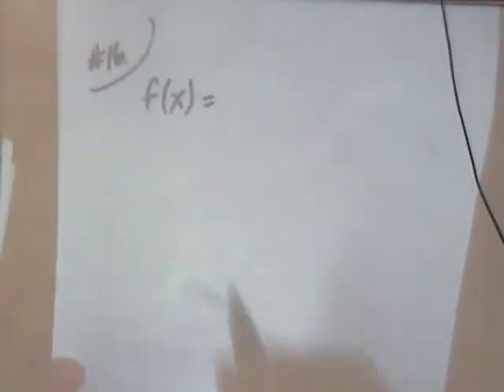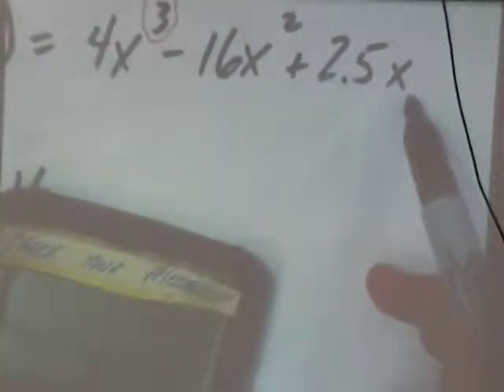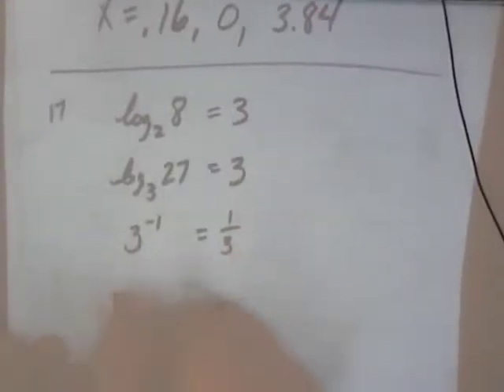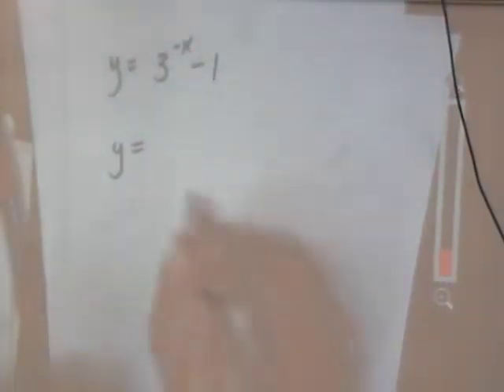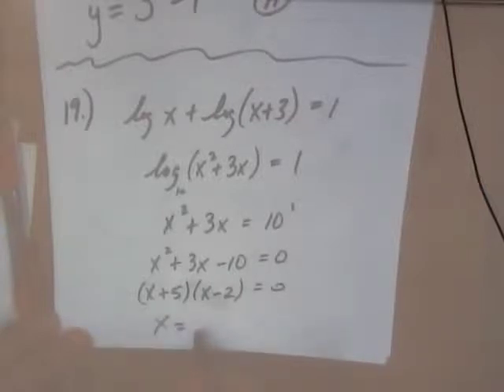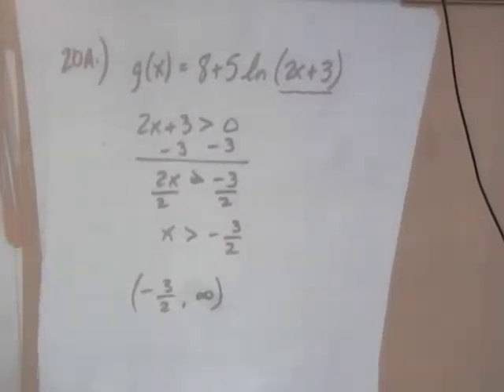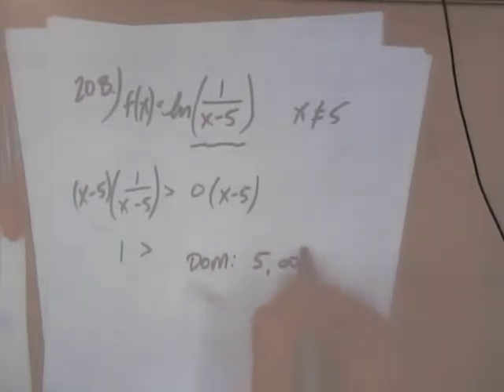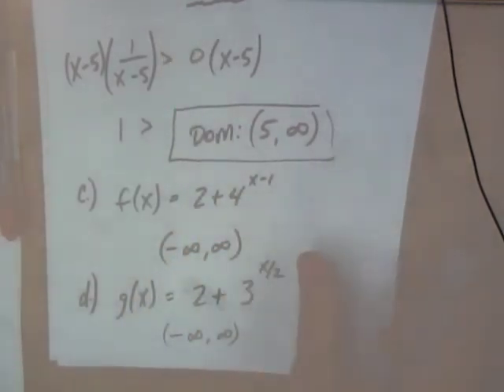Pre Calc S1 2014-15 #16-20